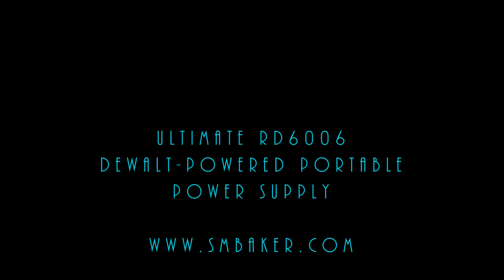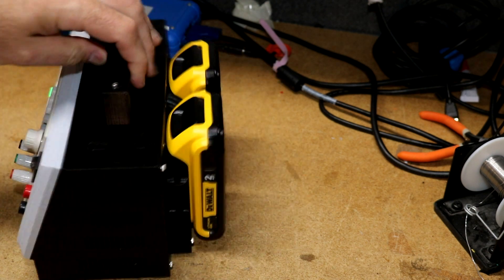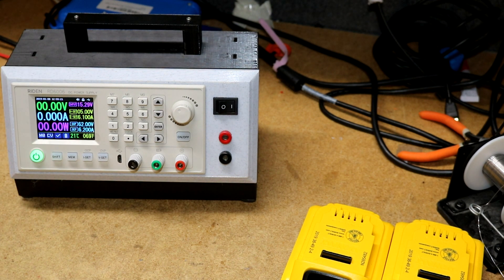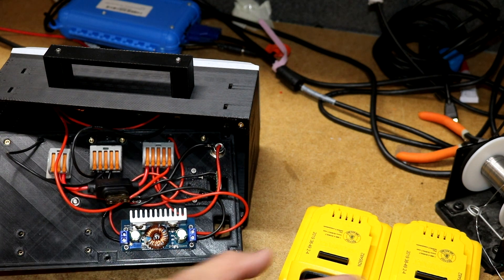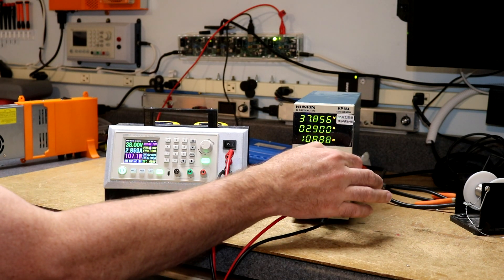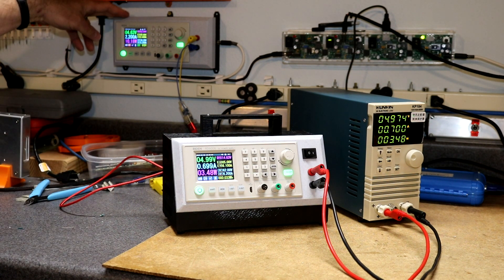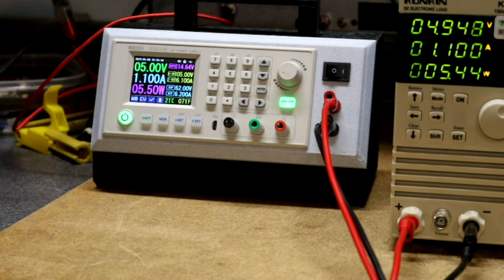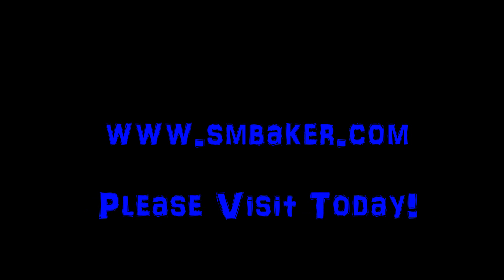Ultimate Lab RD6006 Power Supply Build, Portable Dewalt Lithium Powered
In this video, I show the latest power supply I built, pretty much assembled from off the shelf components. There are three choices for source power supply - a pair of 20V dewalt lithium batteries, a 2.1x5.5mm jack, or a USB-C jack with an internal boost converter to boost to 14.5V, which is then regulated down by the RD6006 to the desired target voltage. The pair of dewalt batteries worked out great, but the USB-C/boost converter was a little more problematic -- turns out a capacitor on the boost converter failed.